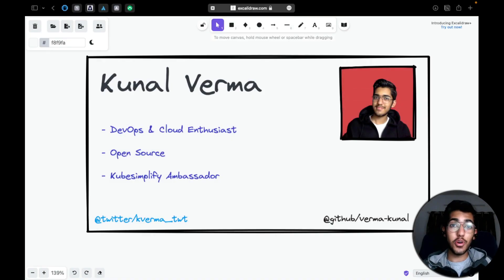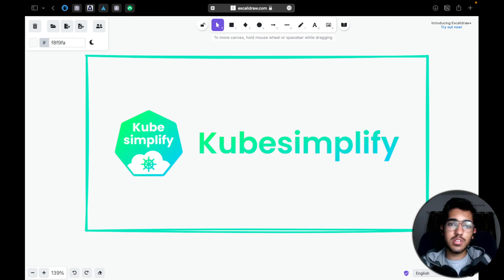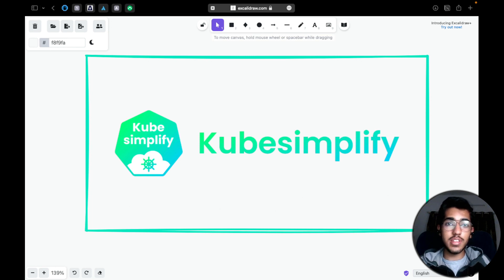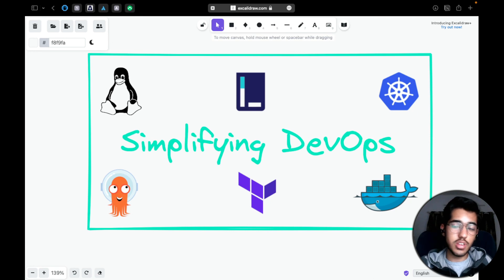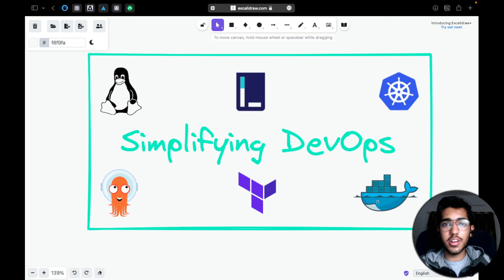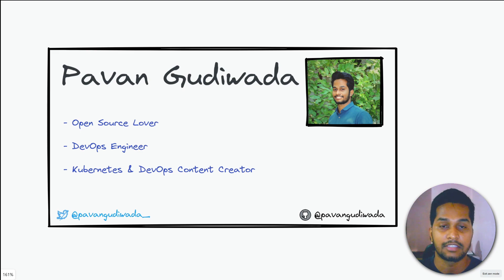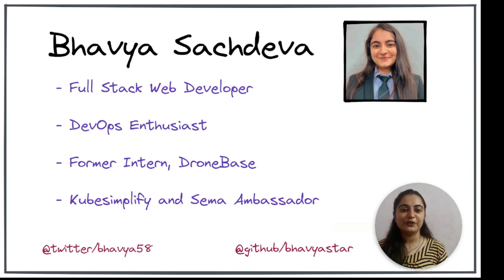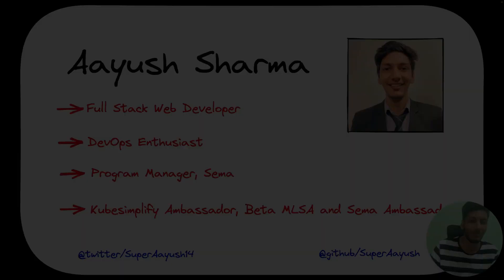Introducing Simplifying DevOps - A Devops Learning Series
Introducing Simplifying DevOps Series

DevOps is more than just knowing about the technologies; it's a way of thinking, a style of working, and a foundation around which an organisation may be built.
It is one of the highest-paying roles you can get at a software company. And even if you aren't working or aiming for roles such as DevOps Engineer/SRE/Kubernetes/Cloud engineer, knowing about how it works & acquiring various skills, will make you a more productive developer.
As a growing number of organisations look to carry out DevOps practices, the requirement for qualified engineers is taking off.
So, it is essential to understand key terms and technologies.

In this video, we introduce you to the Kubesimplify Ambassadors who will be starting an amazing series called as "Simplifying DevOps",  consisting of outstanding content to get you from a beginner to an advance in this field.
You will learn about many DevOps technologies as well as industry-standard best practises.

►►► Connect with Creators ►►►
► Pavan Gudiwada (@pavangudiwada_)
► Kunal Verma (@kverma_twt)
► Bhavya Sachdeva (@bhavya_58)
► Aayush Sharma (@SuperAayush14)

Timestamps:
0:00 - Introduction
1:49 - Simplifying Devops
3:46 - Introducing Pavan
4:24 - Introducing Bhavya
5:07 - Introducing Aayush
5:53 - Outro